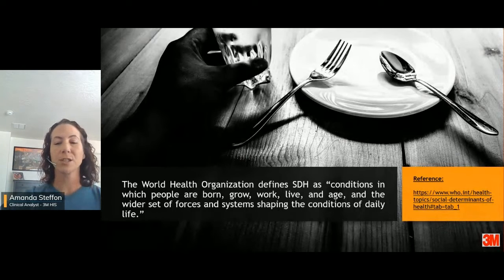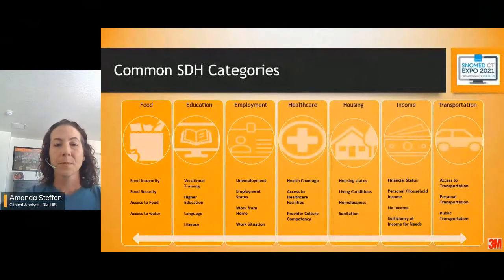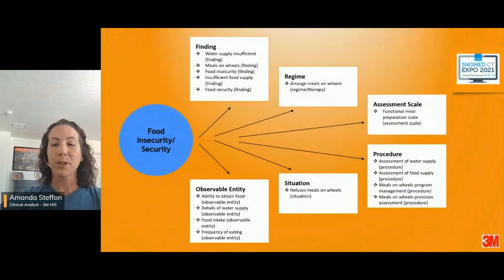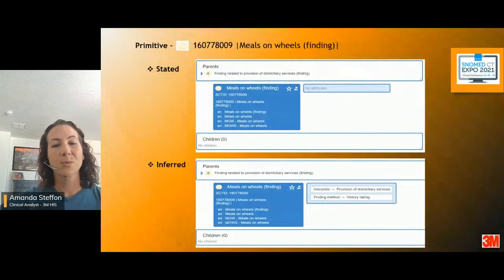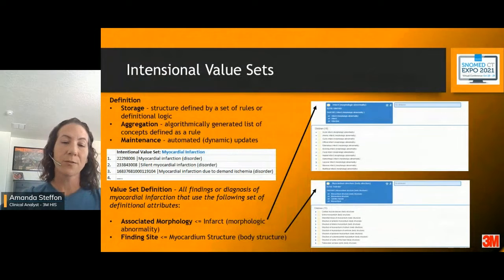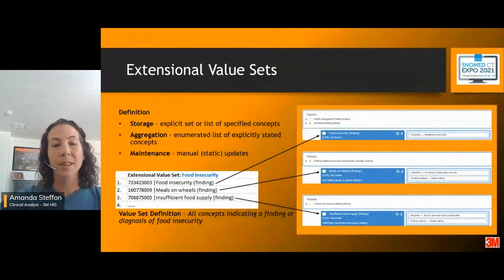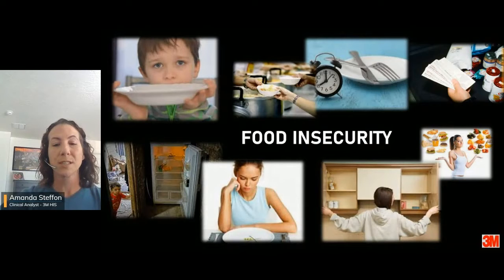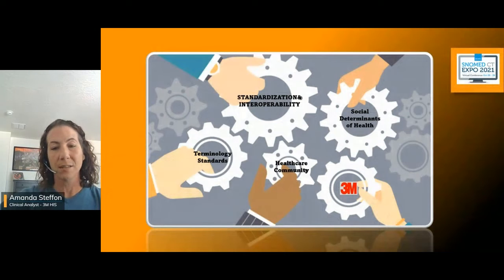Evaluation of SCT for the identification of social determinants of health - Amanda Steffon (202139)